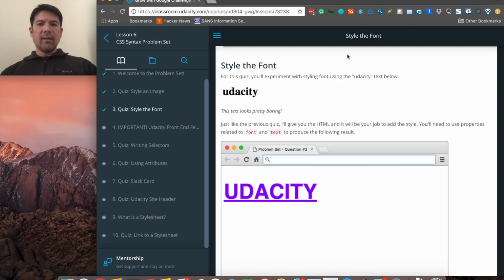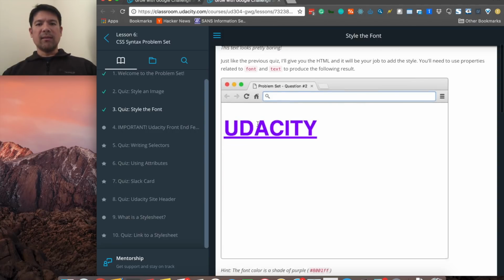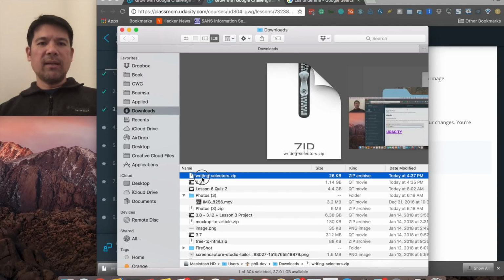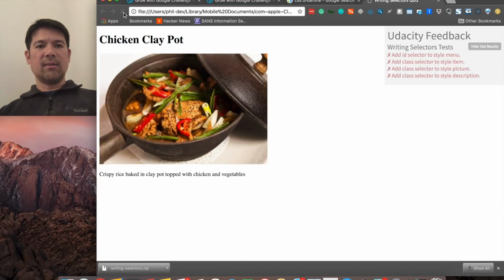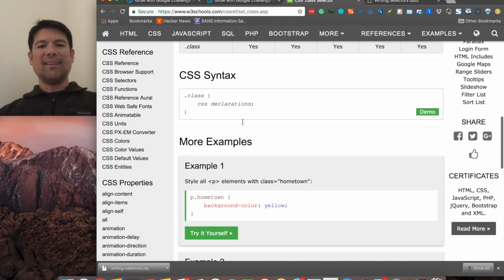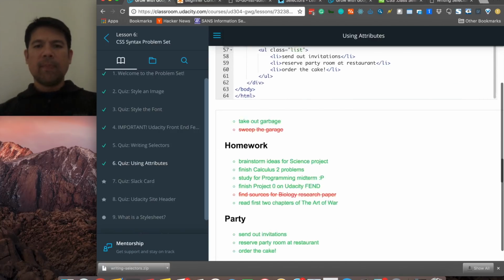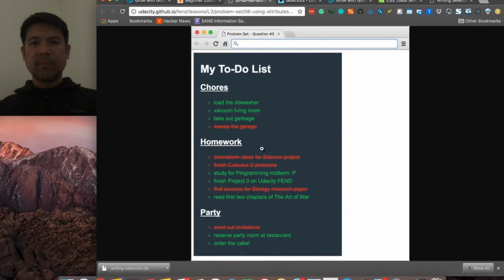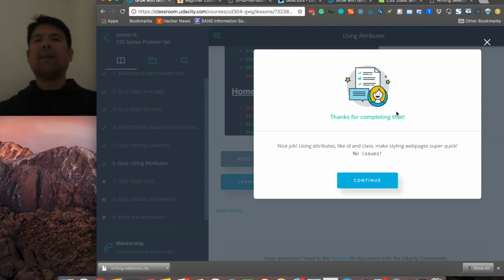Lesson 6 Quiz 3 and Quiz 6 - Udacity Grow With Google Web Development Challenge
Documenting my journey in hopes that someone else might find it helpful